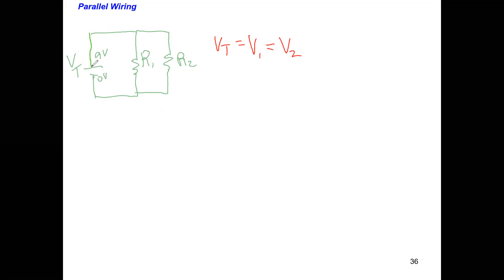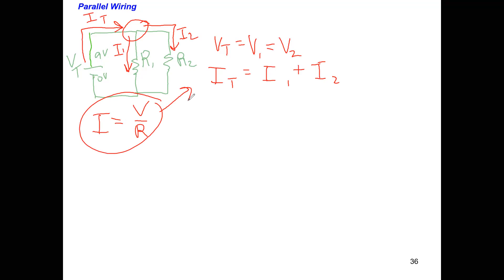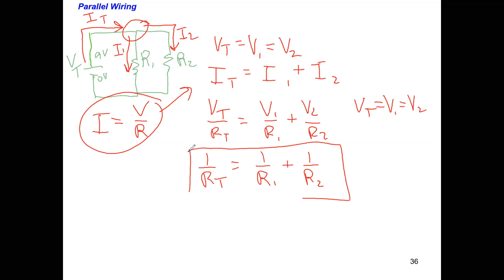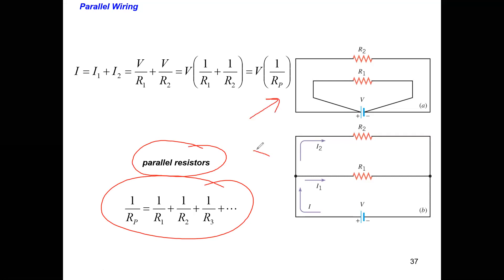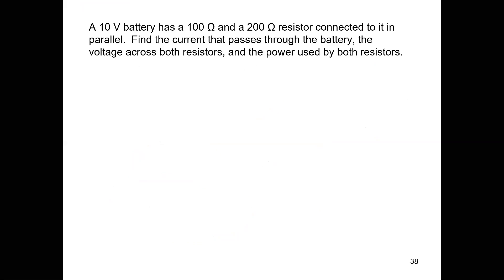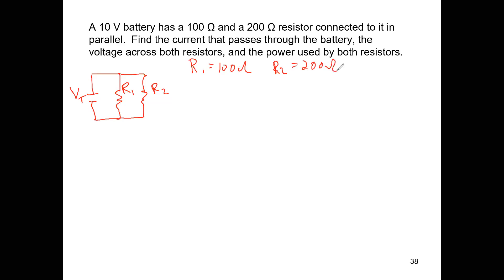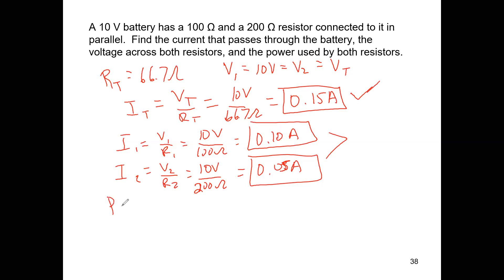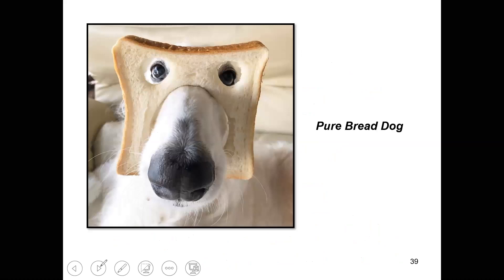Ch 20 4 Parallel Circuits